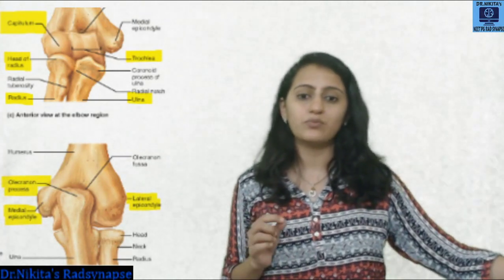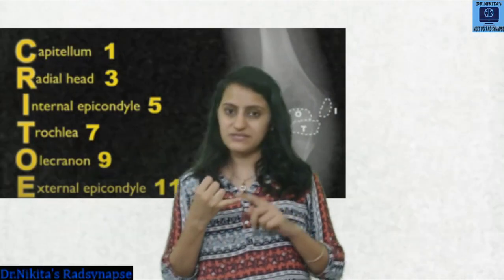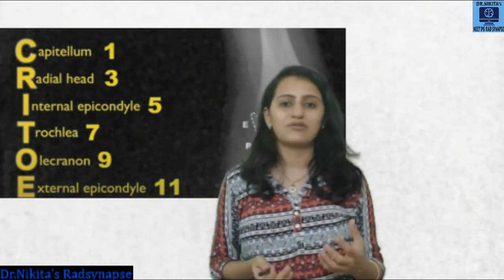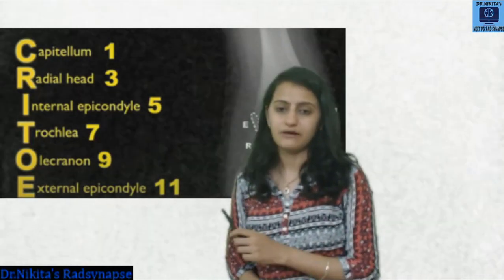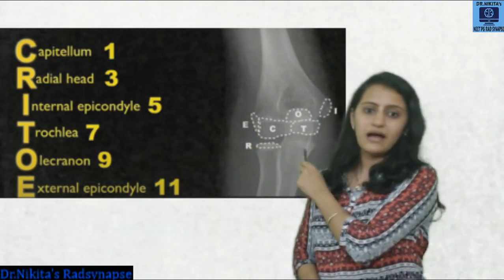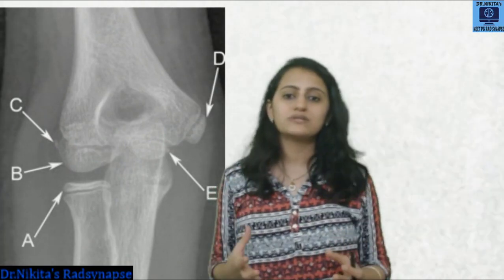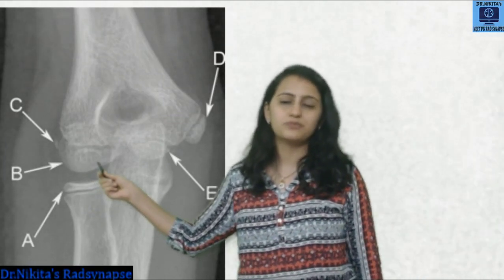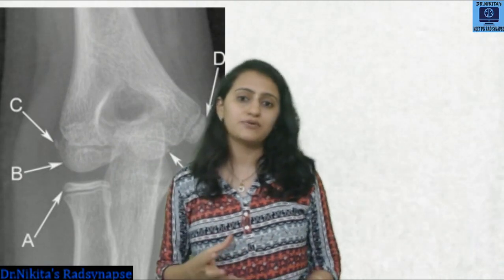Ossification centres - Elbow and their clinical application |NEETPG|AIIMS|Dr. Nikita Nanwani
About :
Dr.Nikita is a Radiologist by profession, a passionate teacher, youtuber, mentor, guide to NEET PG students. Her channel Dr.Nikita’s Radsynapse is the ULTIMATE channel for NEETPG/AIIMS/DNB/FMGE preparation. It gives you a holistic approach to your preparation, self help, self improvement & lifestyle. In this video we will learn i a very easy way with mnemonics, the chronological order of appearance of ossification centres of elbow and also its clinical application.